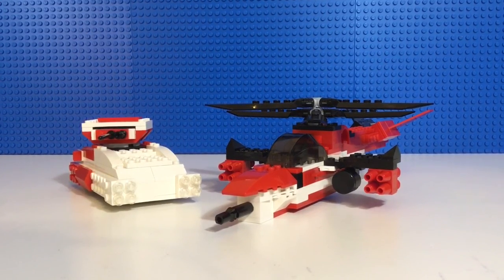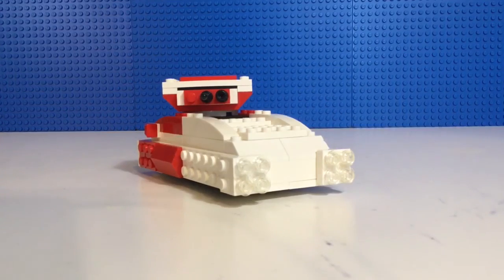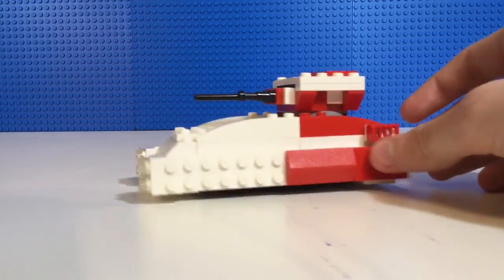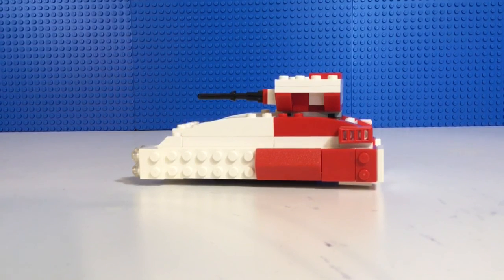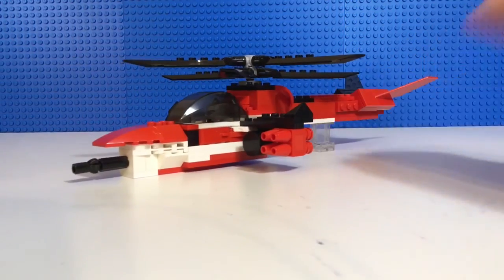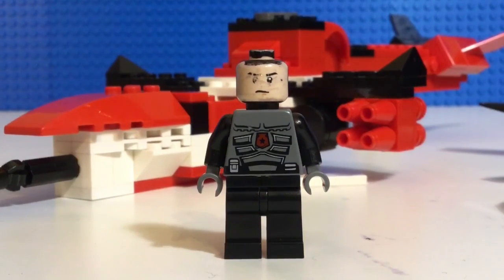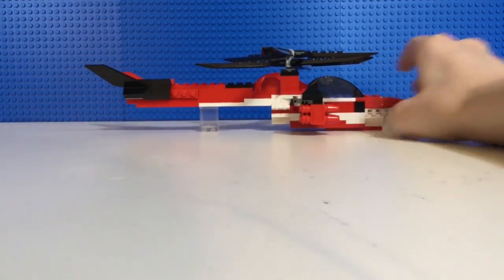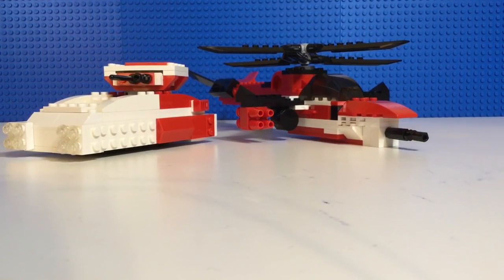LEGO Arkham helicopter and tank drone custom builds (from Batman Arkham Knight)